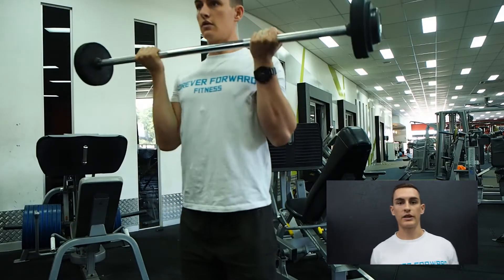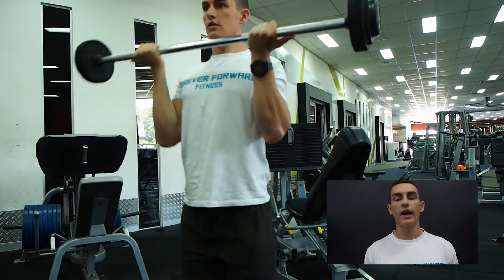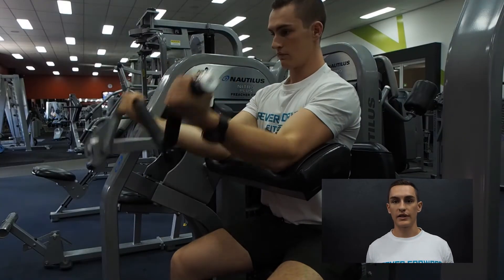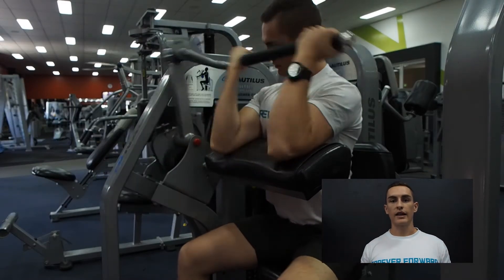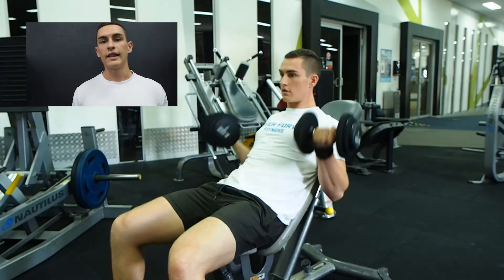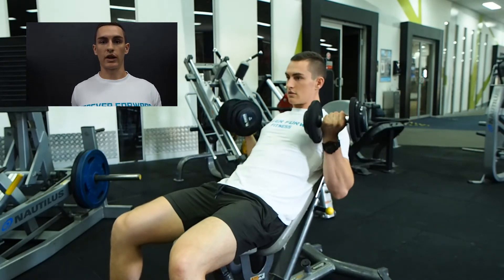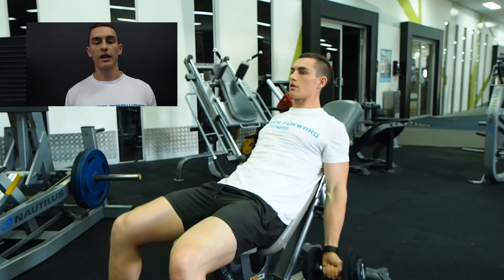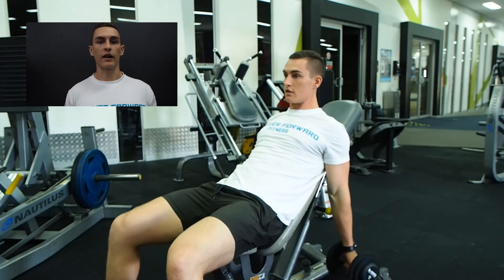Growing Big Guns | Episode 1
You want to get the most of your arm training and grow massive guns? You need to hit your arms from all the right angles.

Here I demonstrate how to do 3 different exercises and how to apply them to your training.